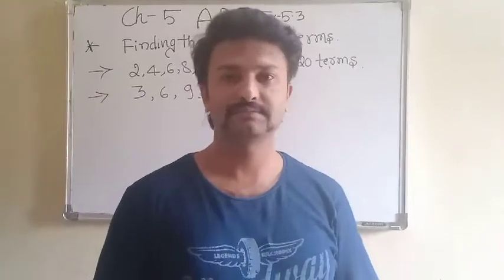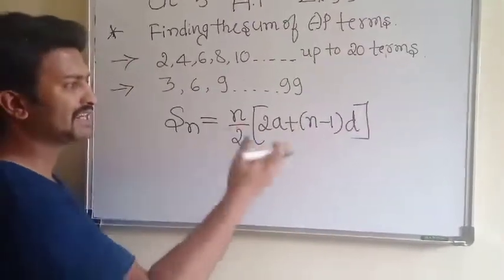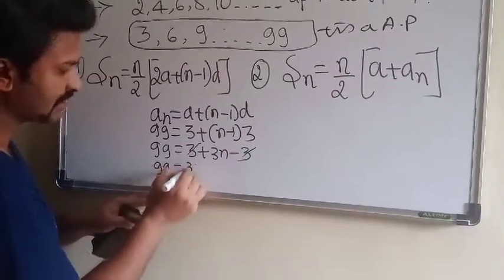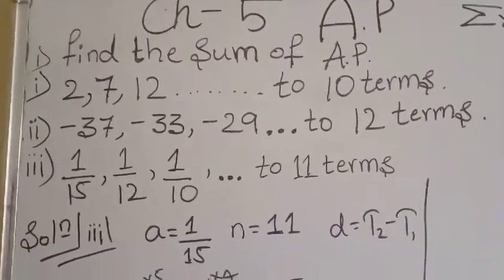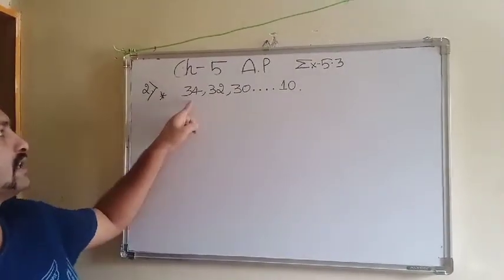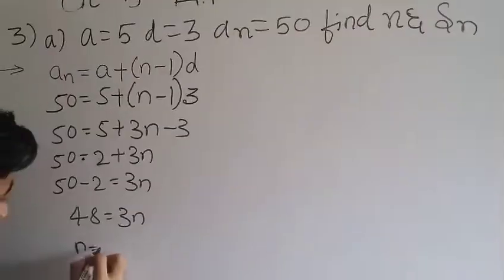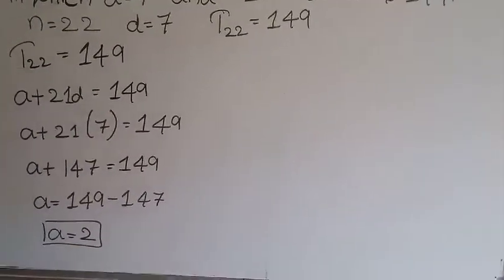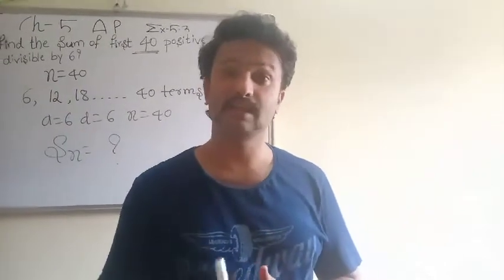Airthmatic Progression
Finding the sum of n terms